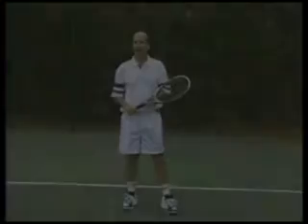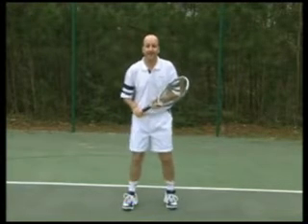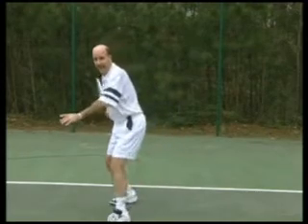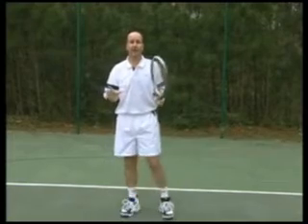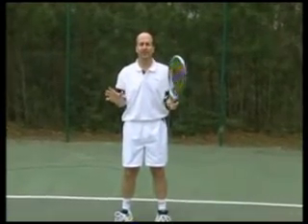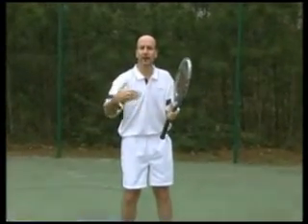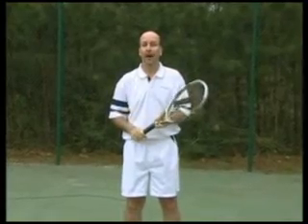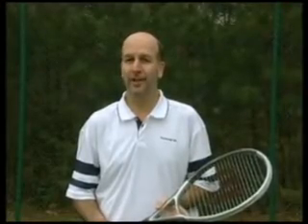Tennis Footwork and Movement Drills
Good movement in tennis is the name of the game. After all, in an average set, players run about half a mile, including an incredible 250-300 changes of direction. The conclusion? Tennis is all about quick starts and stops, acceleration and deceleration. It is not about running a marathon, although it is a sport that requires great stamina at highly competitive levels. Effective movement is a critical part of competitive tennis. The question is "How should we practice or teach movement?" Joe Dinoffer recalls, "I remember my first lesson at 5 years old. Pivot, racquet back, step and swing. It was like taking a dance lesson. In fact, I remember some teachers painting footprints on the court." That instruction may have been considered innovative in those days, but it was also arguably illogical since everyone's stride length is different. Can you imagine stepping on footprints on the court? If that old paradigm doesn't work, then what are the keys to good movement on a tennis court? To find the answers, we interviewed a series of world-class sprinters and found 5 guidelines they all agreed upon:

1. Establish Standards - Right from the start, establish standards for good footwork and movement habits.

2. Keep it Natural - Do not teach players how to move unless an athlete has a clear limitation in their movement patterns, such as an inability to easily change directions.

3. Lower Playing Height - Help players develop an athletic playing height as opposed to their normal standing height.

4. Lean Forwards - Keep players leaning forwards into the court rather than flatfooted, backwards, or to either side.

5. Create Game-Based Movement Drills - As far as possible, create game-based exercises that help players improve their movement skills under game-like conditions.